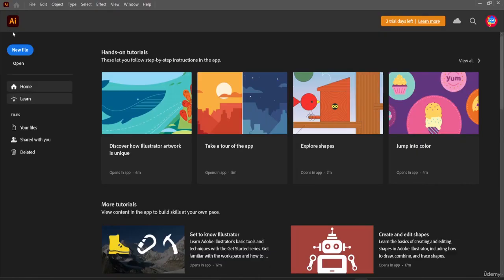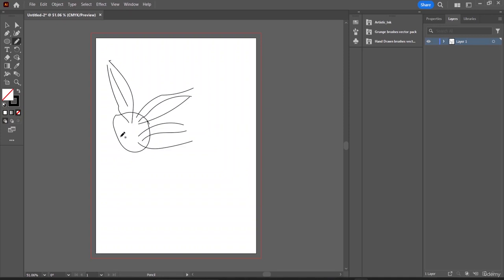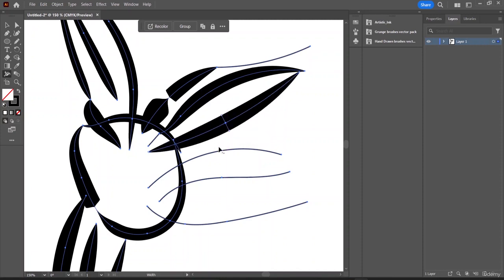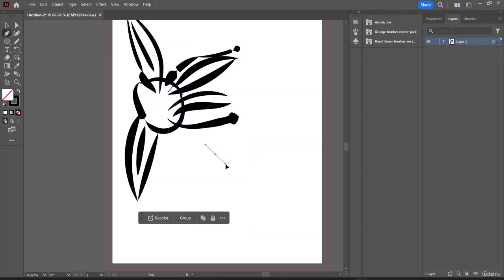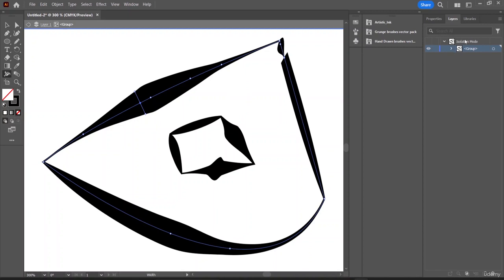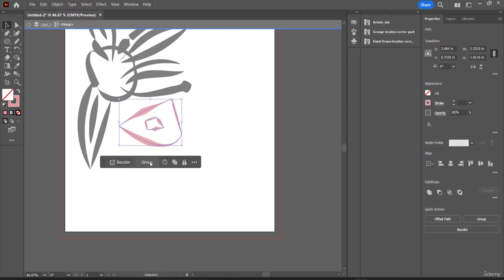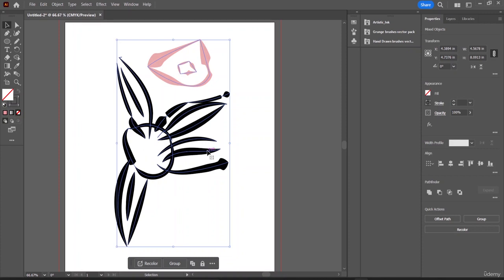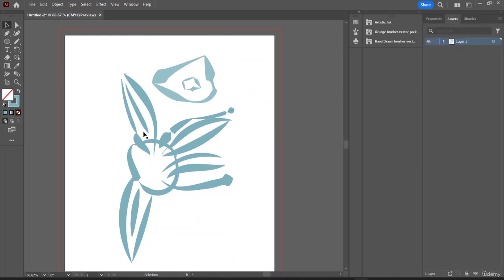Drawing with the width tool in Adobe Illustrator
Unlock the full potential of your artwork with Adobe Illustrator's Width Tool – your gateway to adding dynamic and expressive strokes to your designs. In this comprehensive tutorial, we'll guide you through harnessing the power of the Width Tool to create captivating illustrations and designs that stand out.

The Width Tool in Illustrator is a versatile feature that allows you to easily adjust the thickness of strokes along any path, giving your artwork depth, dimension, and personality. With just a few clicks, you can transform ordinary lines into dynamic shapes, creating emphasis, flow, and visual interest.

Throughout this tutorial, you'll learn:

Understanding the Width Tool: Get acquainted with the basics of the Width Tool, including how to access it and its essential functions.

Adjusting Stroke Width: Dive deeper into the tool's capabilities by learning how to adjust the width of strokes along your paths with precision and control.

Creating Variable Width Profiles: Explore the versatility of the Width Tool as you discover how to create custom width profiles, allowing you to achieve unique and stylized effects in your designs.

Adding Depth and Dimension: Learn how to use the Width Tool to add depth and dimension to your artwork, creating dynamic illustrations that pop off the page.

Enhancing Typography: Elevate your typography game by applying variable stroke widths to your lettering, adding flair and personality to your designs.

Creating Artistic Effects: Experiment with different stroke widths and styles to create artistic effects such as tapered lines, ribbon-like shapes, and organic textures.

By the end of this tutorial, you'll have a solid understanding of how to use the Width Tool in Adobe Illustrator to enhance your designs and illustrations. Whether you're a seasoned designer looking to add a new dimension to your artwork or a beginner eager to explore creative possibilities, this tutorial is your guide to mastering the Width Tool and unleashing your creativity.

So, if you're ready to take your designs to the next level, join us on this journey as we delve into the world of drawing with the Width Tool in Adobe Illustrator. Let's get started!